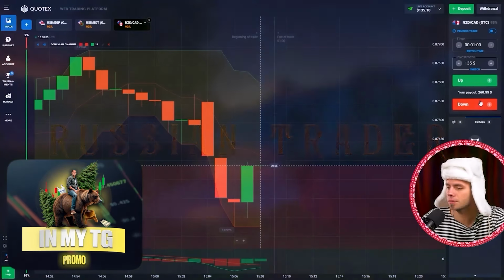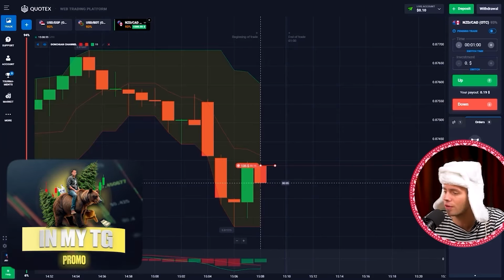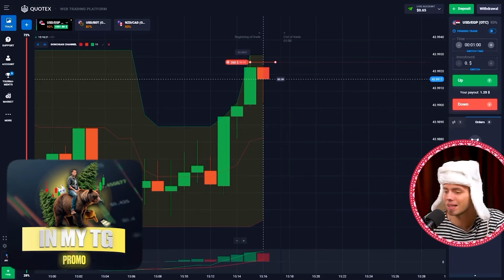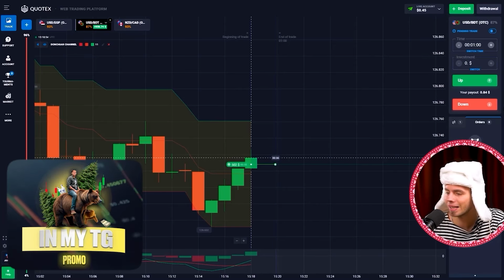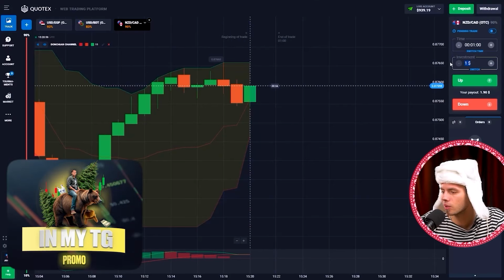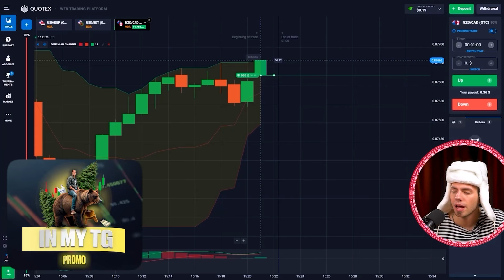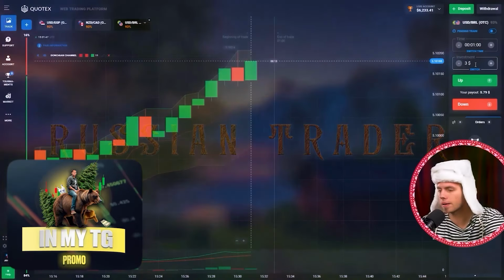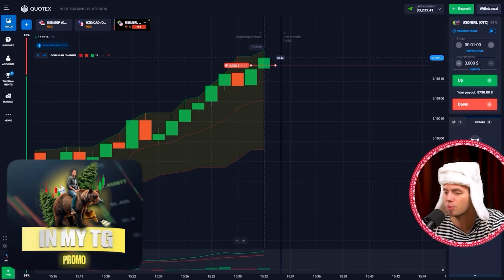🕯️ THE PSYCHOLOGY BEHIND EVERY CANDLE | candlestick psychology | quotex candlestick psychology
👇 *Useful links & details - check the pinned comment* 👇

Most traders focus on patterns, not the psychology behind each candlestick. In this video, I’ll show you how to understand what’s really happening inside every candle - how emotions, momentum, and liquidity shape the chart. Master this, and you’ll never look at candlestick psychology the same way again.

We’ll analyze real Quotex candlestick patterns and discuss how to predict the next move with logic instead of guessing. Whether you trade short-term or prefer compounding sessions, this lesson will help you see the story each candle tells.

Timestamps
00:00 - Hello everyone
00:50 - Important for beginners (starting the session)
01:57 - Sell trade. Downward trend
04:35 - Buy trade. Explaining my decision
05:55 - Increasing the trade amount
06:44 - Different scenarios and trade outcome
07:45 - Overbought market condition
09:22 - Playing big! $3,000 on the line
10:44 - Final trades and session results

candlestick psychology
quotex candlestick psychology
predict next candle
quotex sureshot strategy
candlestick psychology quotex
quotes trade
candlestick analysis in quotex
quotex candlestick analysis
candlestick patterns quotex
quotex trading india